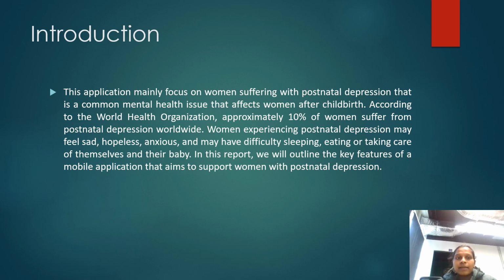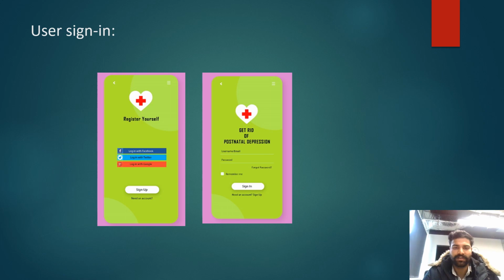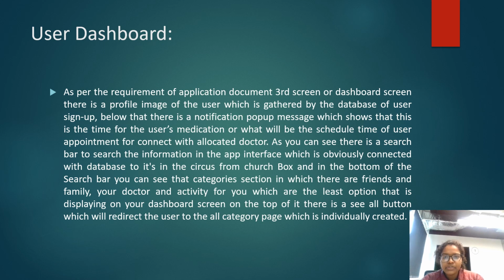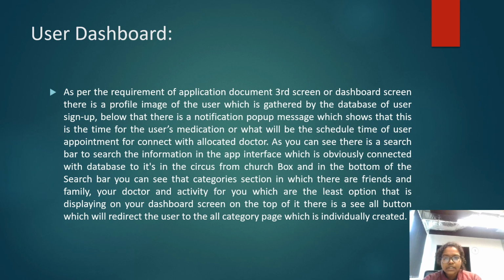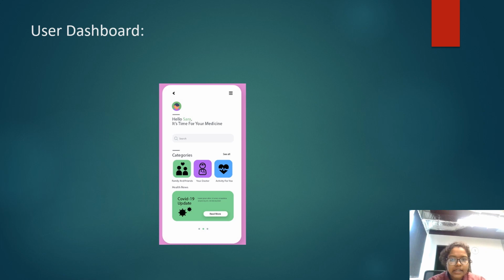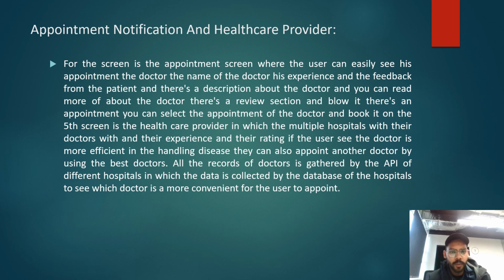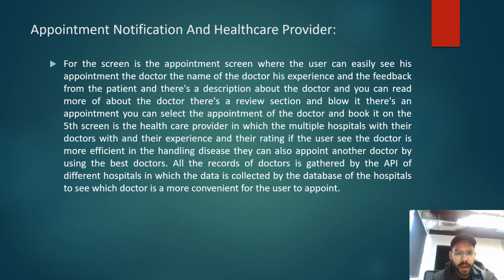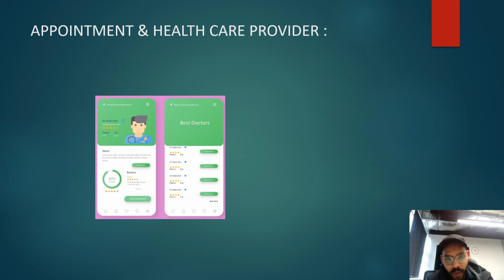Group 20 Team software development Presentation